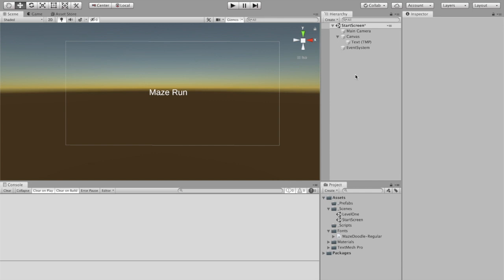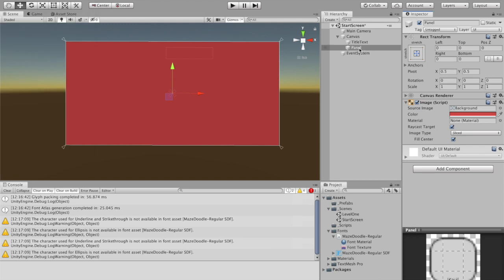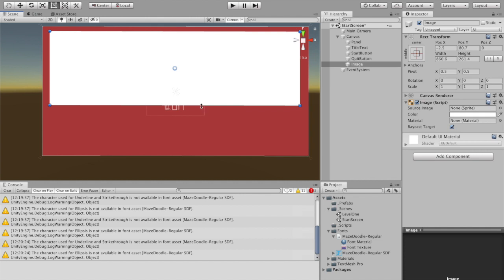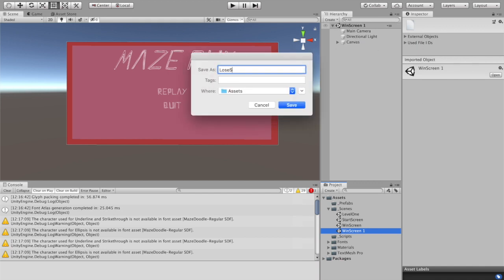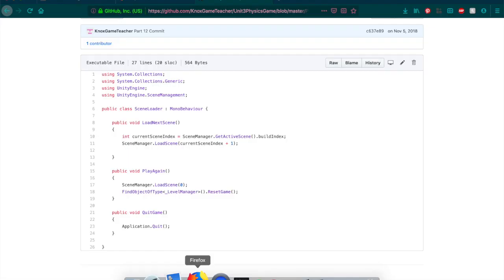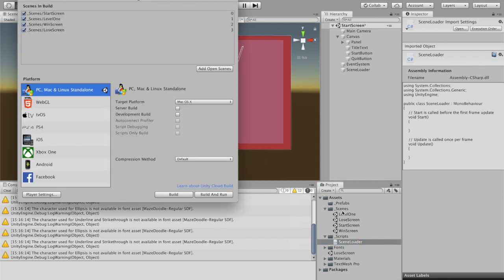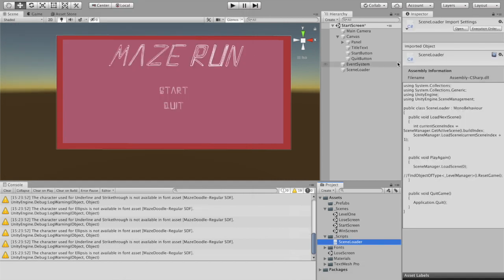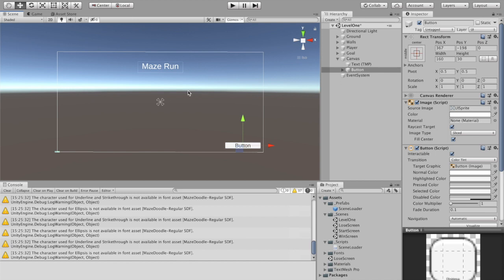3D Unit 1: Maze Run Part Two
In this video: setting up your scene flow and revisiting TextMesh Pro